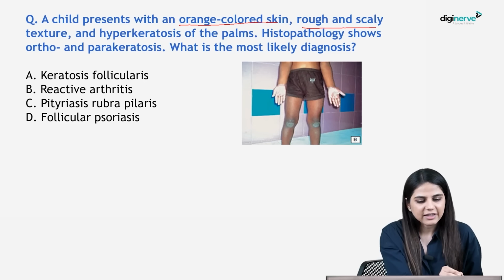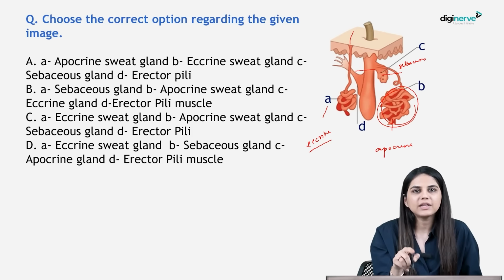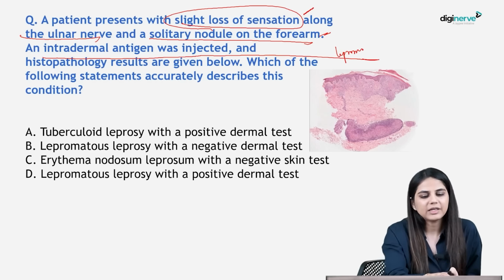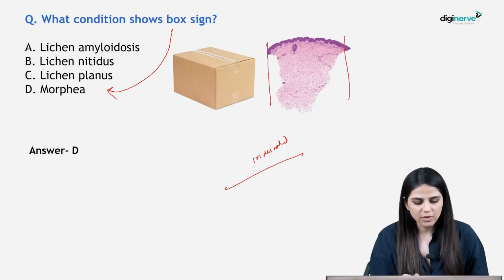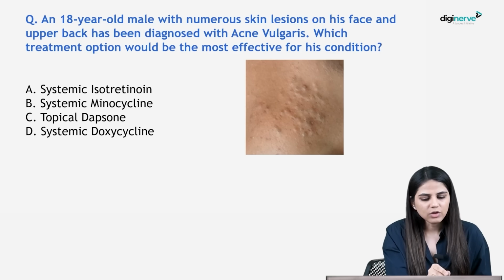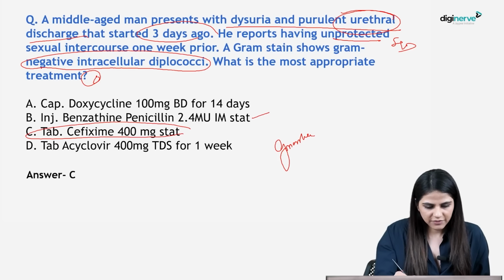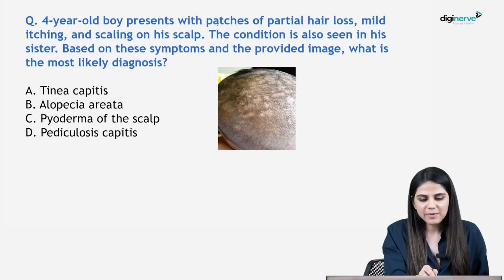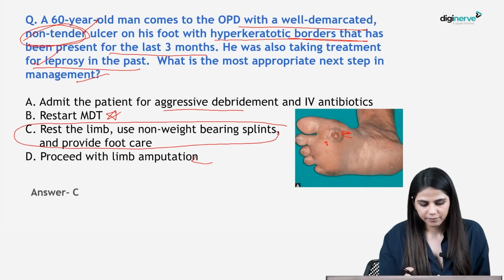Dermatology PYQs Discussion NEET PG 2024 | Dr Divya Asnani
This video covers a comprehensive and exam-focused discussion on Dermatology MCQs from NEET PG 2024. Each question is broken down conceptually with clinical context, ensuring you understand why an option is right or wrong, not just memorize the facts.

Perfect for:
NEET PG aspirants
INI-CET, FMGE, and NEXT exam prep
Final-year MBBS and Dermatology interns
Anyone looking to strengthen clinical reasoning in Dermatology
Understand the logic behind each diagnosis and Dermatology intervention and build your confidence for exam day. This is not just a revision, it's a mini masterclass in clinical Dermatology.

Faculty
Dr Divya Asnani
MMBS, MD (Dermatology)

About DigiNEET:
This combo is covering all 19 subjects starting from the 1st year to the 4th year.
The Course is designed to make your undergraduate studies and NEET PG preparation easier. The course is Created by India's top faculty, it includes video lectures, printed notes, OSCEs, a QBank, test series, the Dr. Wise AI Chatbot including Live webinar sessions.

About DigiNerve:
DigiNerve is an EdTech initiative by Jaypee Brothers, a pioneer and market leader in health science publishing with a legacy spanning over five decades. It aims to provide high-quality content to build strong concepts, acquire clinical skills, and excel in exams under the guidance of top faculty members. DigiNerve extensively covers the entire MBBS syllabus with the latest updates and helps students prepare for medical entrance exams, such as:
✅ DNB Exit Exam DigiNerve introduces a new dimension to MBBS preparation, providing structured NEET PG coaching and postgraduate courses to enhance learning and success in medical education.